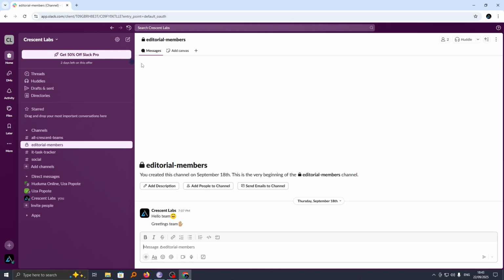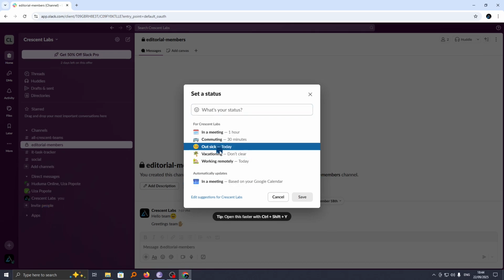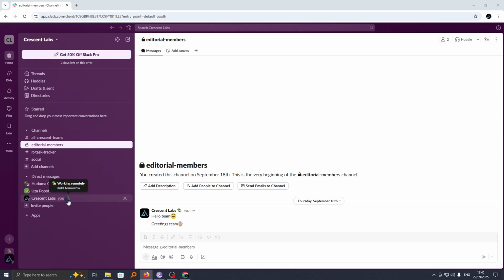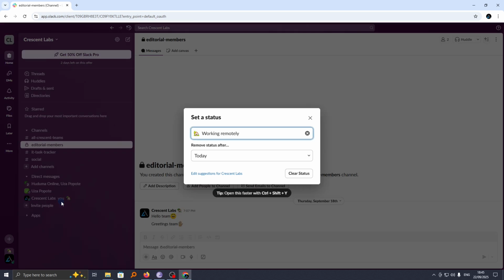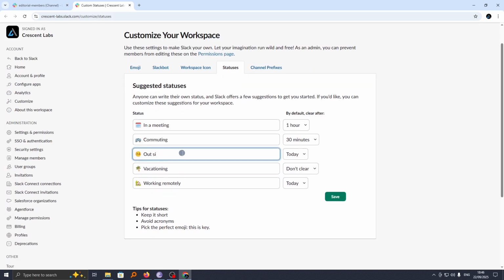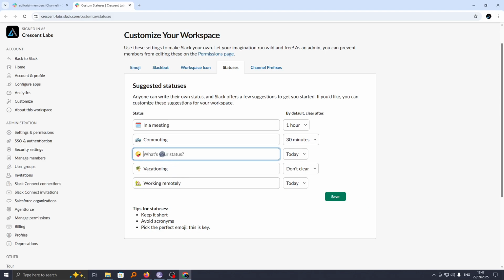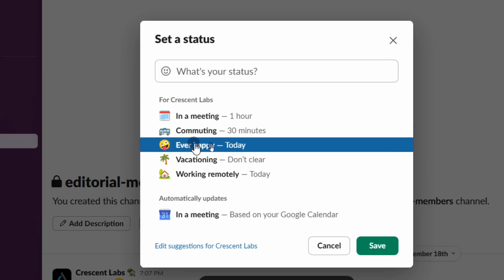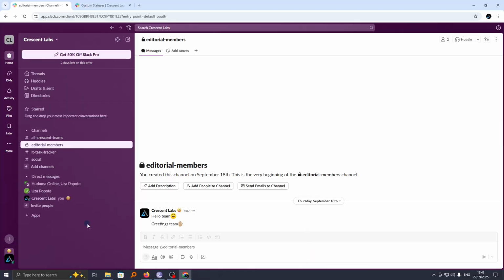How To Add Emoji Next To Profile Name Or Username In Slack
Learn how to add an emoji next to your profile name or username in Slack to personalize your account and make your profile stand out. This quick tutorial walks you through the steps to customize your Slack display name with emojis.